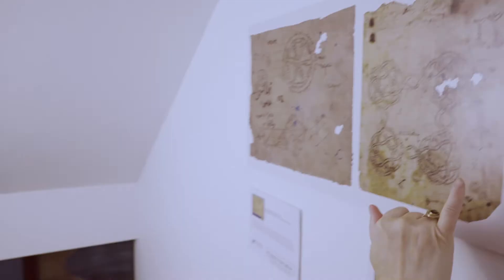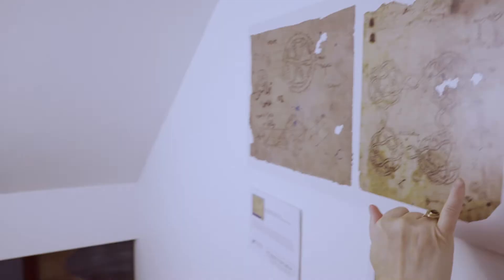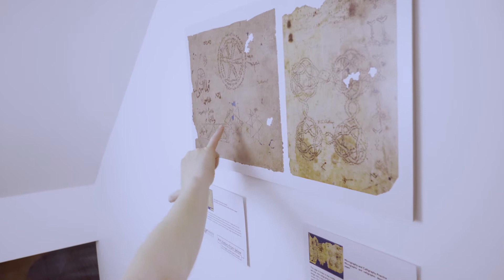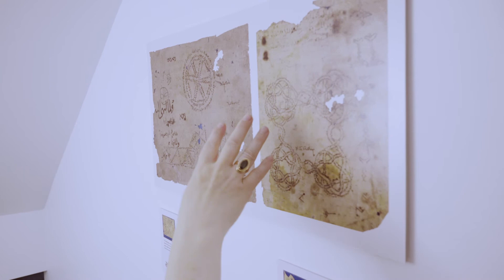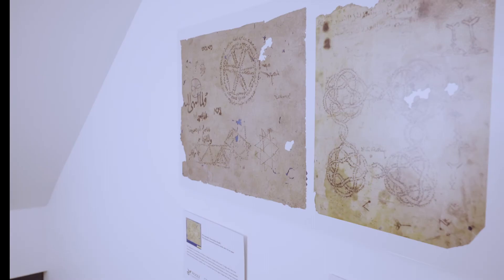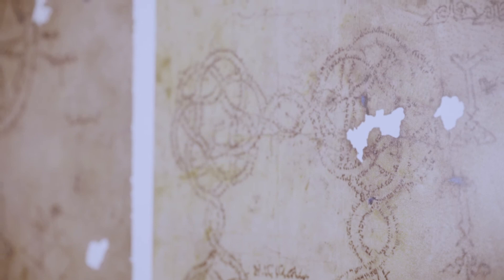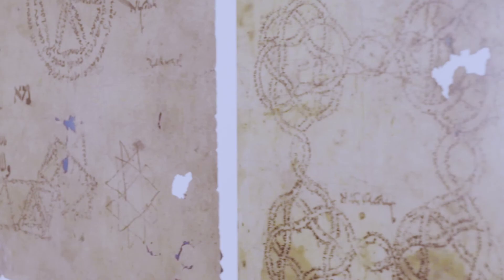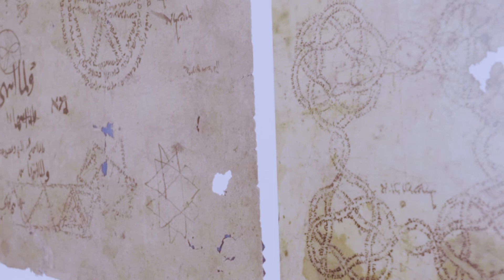Micrographic Decoration Drafts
Micrographic Decoration Drafts I Date: still to be dated I Medium: Ink on paper I Language: Hebrew and Arabic I Type of Resource: Decorative elements fragment I Place: Cairo I Accession Number:TS-K-006-195 F ​

The calligrapher may have been working on a design for a sizable biblical text. To begin with, they have drawn the form of a geometrical shape and then inserted Hebrew words around it. There is one beautiful petal rosette with six petals and a double circle framed and successfully finished around it. Also, notice the Arabic and Hebrew letters – possibly notes – on the left side of the page in larger font size and darker ink.